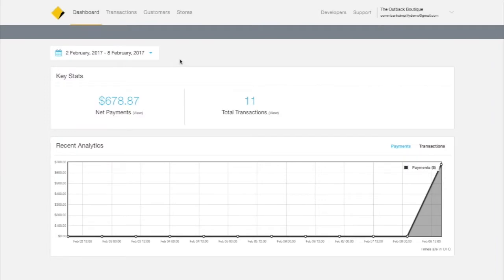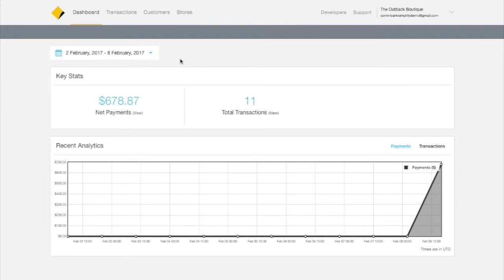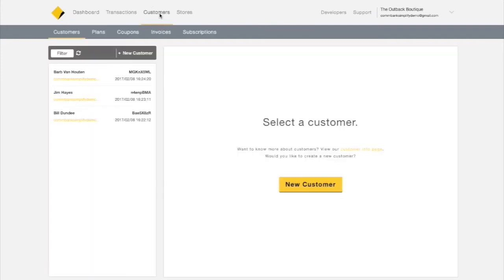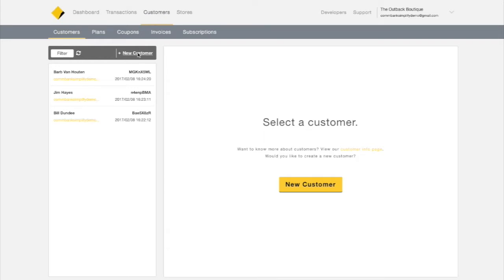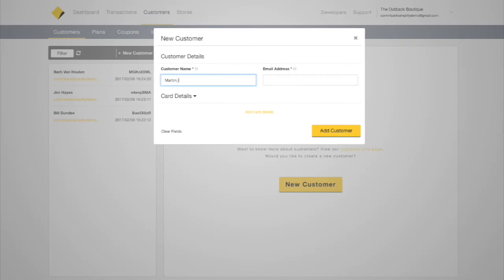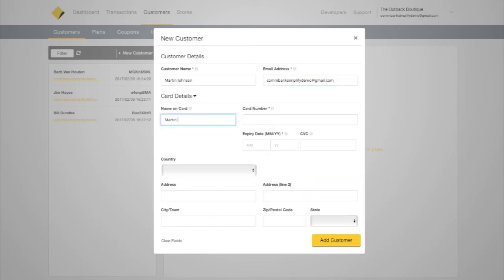How to add a customer with CommBank Simplify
CommBank Simplify provides a single solution that lets you accept payments online securely and easily. Watch how to add a customer using CommBank Simplify.